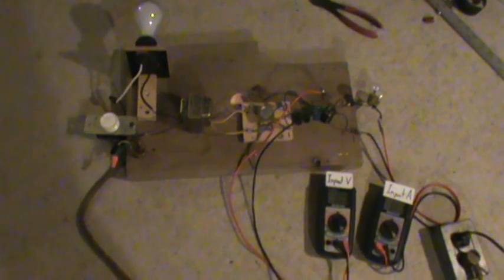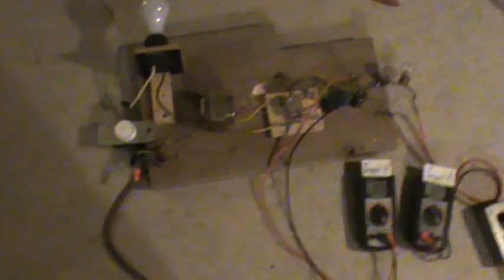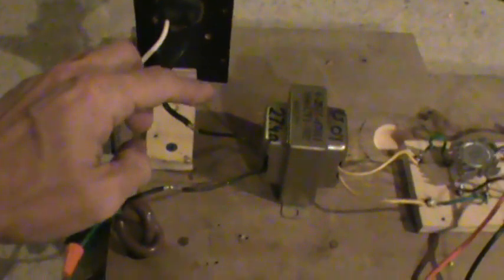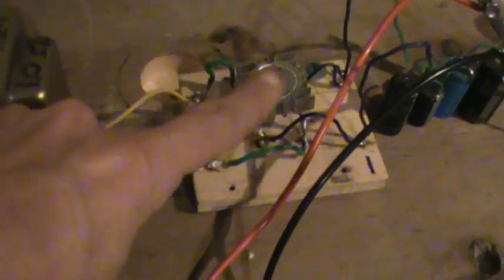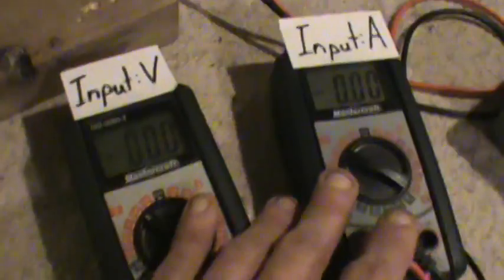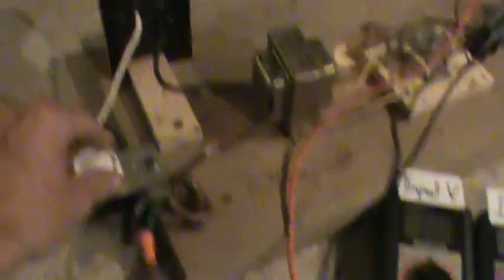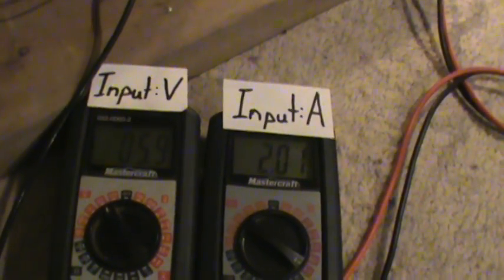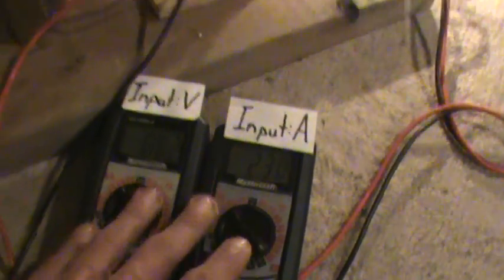Redneck Power Source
Just tested the redneck power source on the wheel in place of the battery. With the dimmer switch turned to lowest resistance, it got up to a good pace of 15.5v on the small speed measuring coil...at an input of 12v (I think), 2.00A...it worked pretty damn good actually :)) The lightbulb resistors in series with the motor can be removed...and I should be able to make it go much faster this way, as well as control the speed...awesome! Thanks to all those who kept that thought in my head...this is much better...TY!

Testing the coils again tomorrow...will also have a vid...should be interesting.